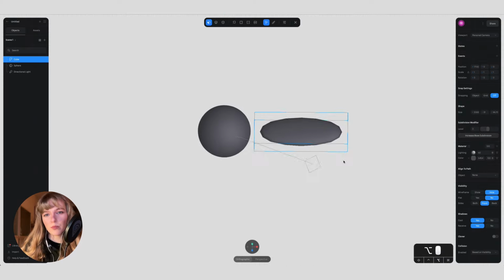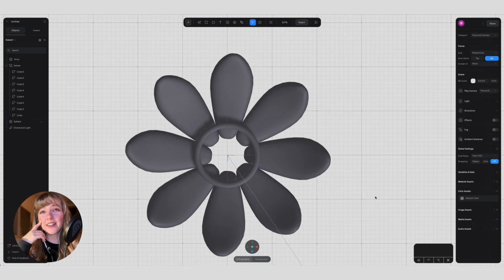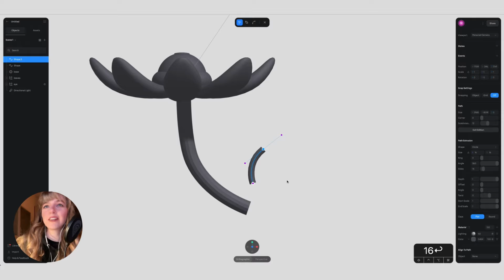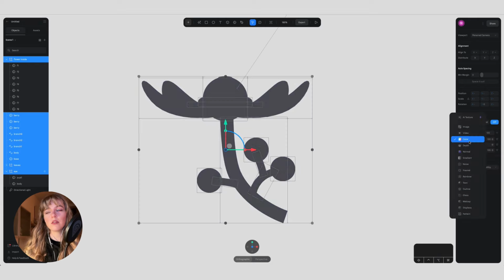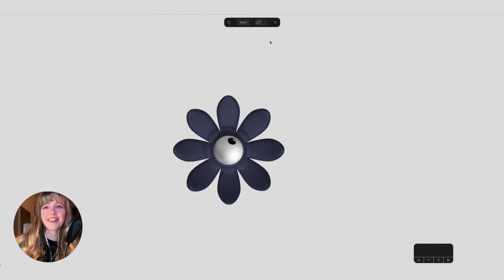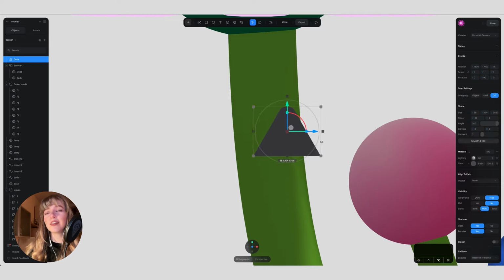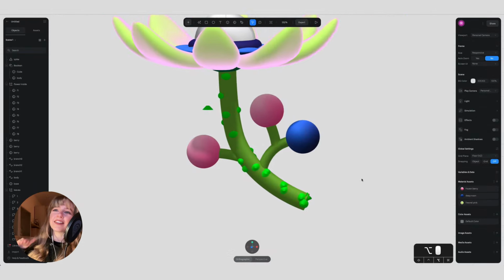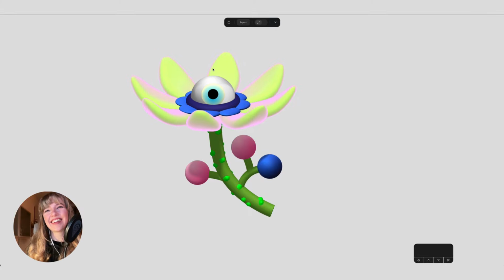Interactive 3D Flower in Spline. Tutorial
Hey, guys! I really hope the video was informative for you and you've enjoyed the results! If you want to check the file on your own - it's posted on Spline community